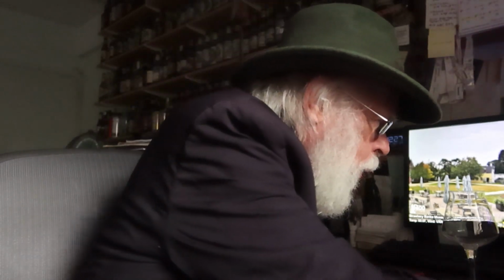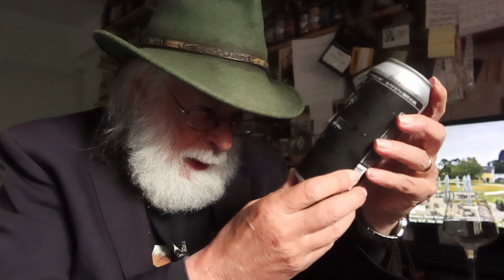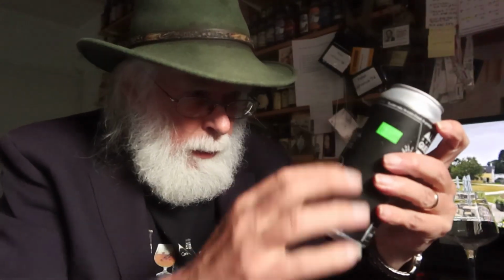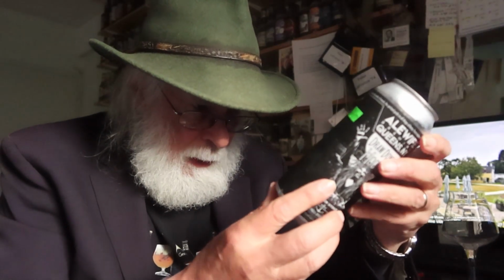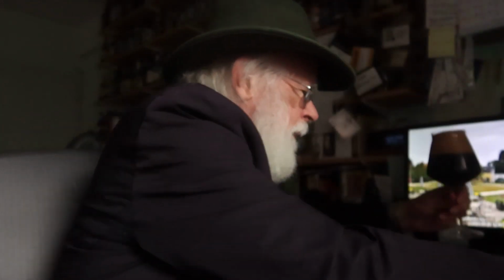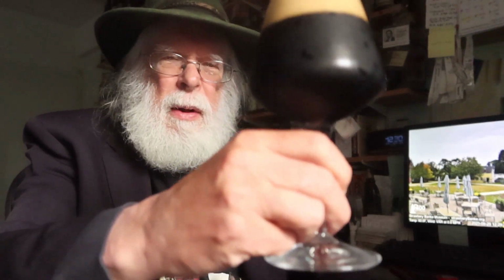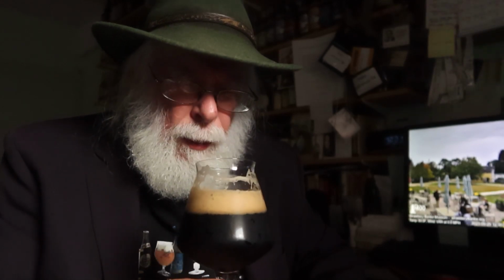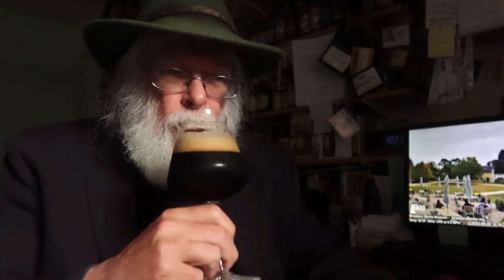Alewife Draw Down the Moon Stout Tasting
Alewife Draw Down The Moon
Sweet Stout · 5.5%
It carries amazing drinkability, chocolate, coffee, caramel notes & a present briny & saltiness from the oysters. It has a light to medium body, jet black with a brown creamy head...

FROM THE REST OF THE WEB:
The folks at UNTAPPD.com are very informative…

Draw Down the Moon
Alewife Brewing
Stout - Oyster
5.5% ABV
N/A IBU
“'Draw Down The Moon' Oyster Stout - Brewed in collaboration with our friends at Cornell Oysters. Oysters were used at every stage of the brewhouse: kettle, mash tun & whirlpool during our brew process. It carries amazing drinkability, chocolate, coffee, caramel notes & a present briny & saltiness from the oysters. It has a light to medium body, jet black with a brown creamy head. Visit Cornell oysters in Southold, NY, and pair with their oysters!”

BASIC STATS
5.5% ALCOHOL BY VOLUME

Thanks to all of you who have watched this presentation. I would sure appreciate it.